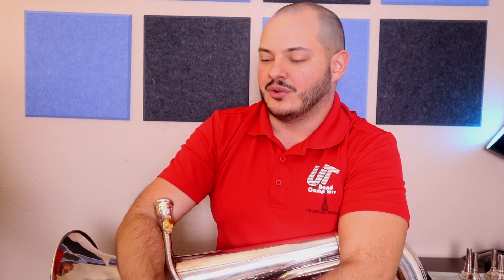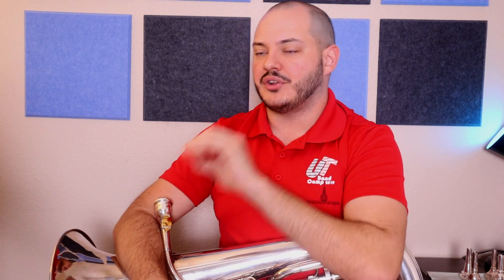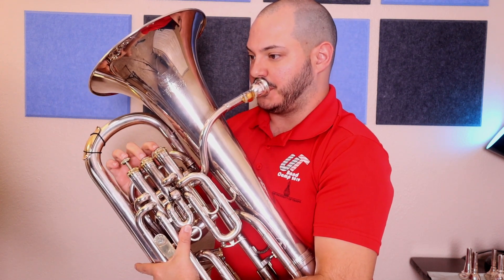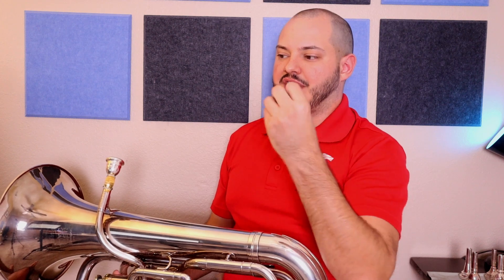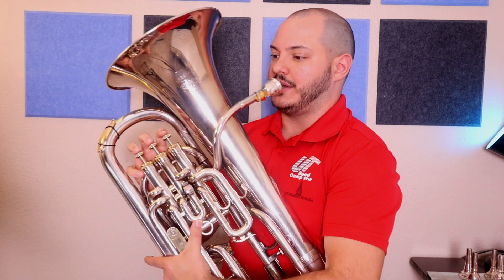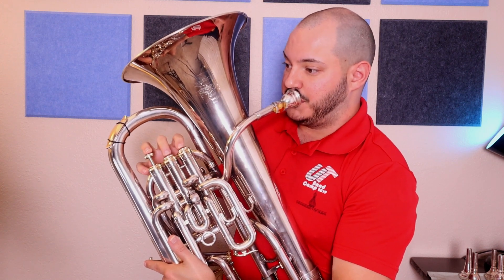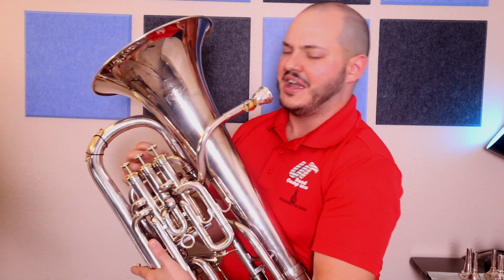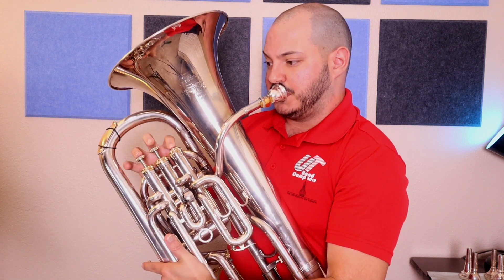Florida All State - 9th/10th grade Euphonium/Trombone Technical Etude for 2020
Performance of the full etude at the front of the video, then some tips and things to look out for while working up the etude.

Full Requirements from FBA:
Technical Exercise: pg. 5, Moderato; m. 38-end, dotted quarter note = 88 Selected Studies for Trombone by H. Voxman Publisher: Rubank/Hal Leonard

The Technical etude is from the Voxman Selected Studies for Trombone Book which can be found

Debut Album “For Those That Wander” Now available